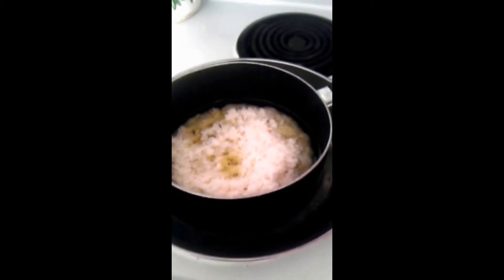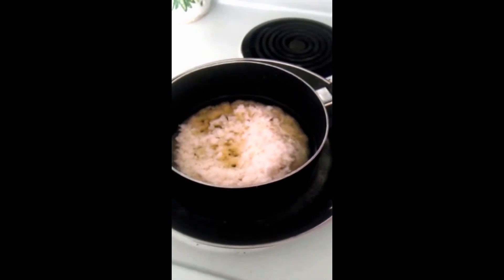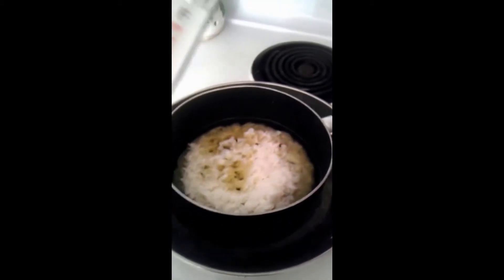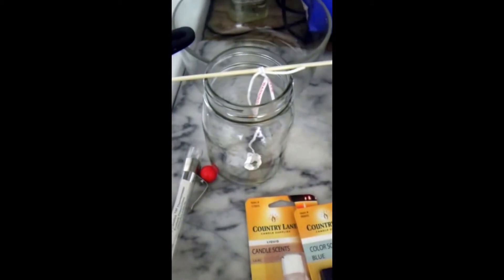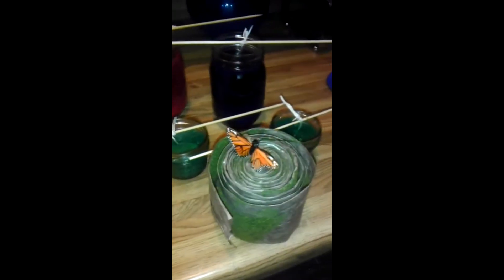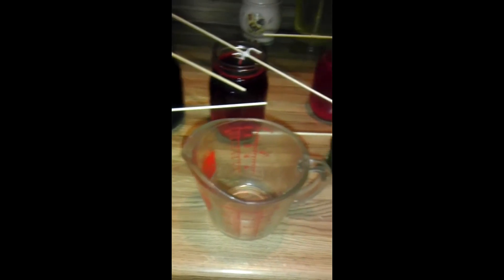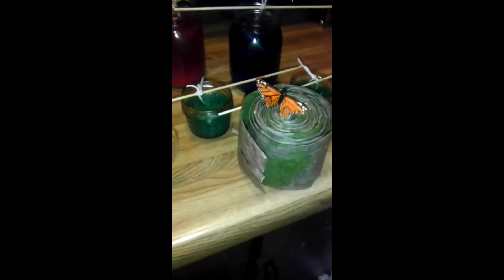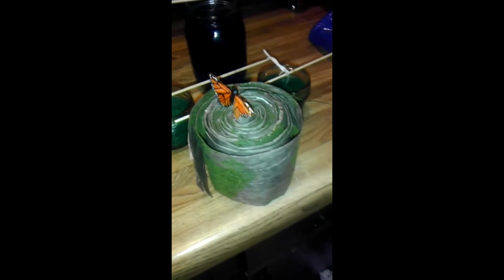Candlemaking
Hi! Welcome to House of Jams! Thanks for stopping by. Please enjoy our video on how to make the best candles! Thanks! :)